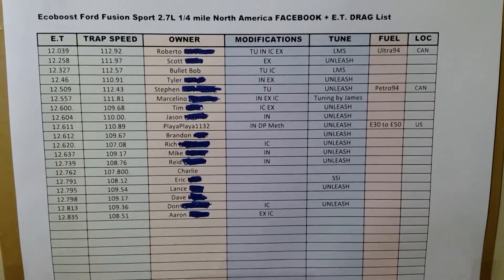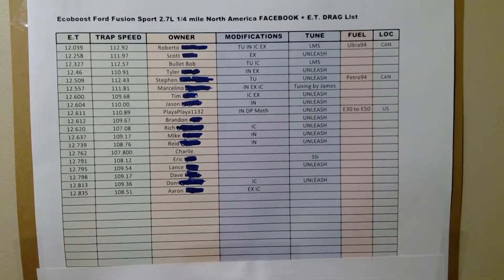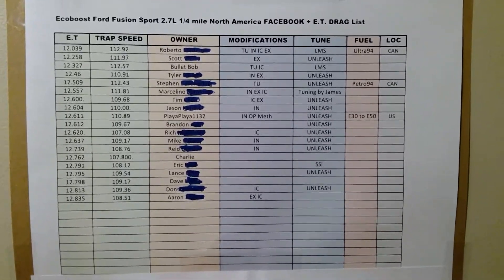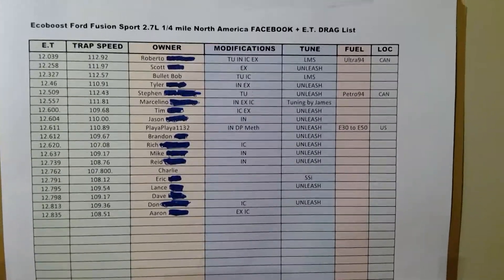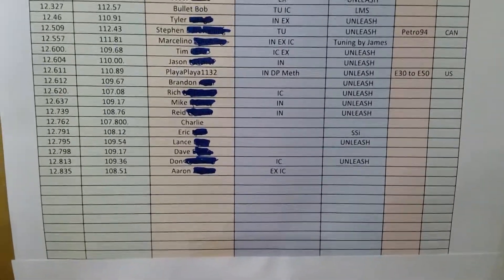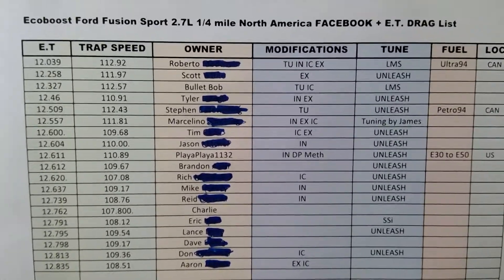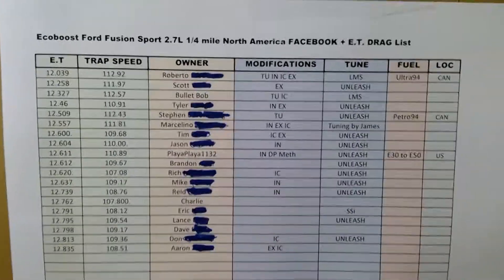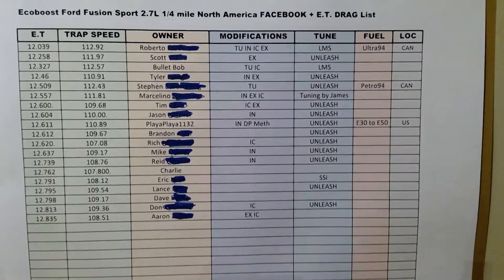TOP Ford Fusion Sport 2.7 1/4 Mile LIST in North America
Just sharing the info I received last week. Please share any info regarding your times and modifications/fuel/tune/tires, etc. Keep in mind, all these are daily street legal car driven, full interiors (probably no spare) and not arriving on a trailer.  For the list links, read playaplaya comments.